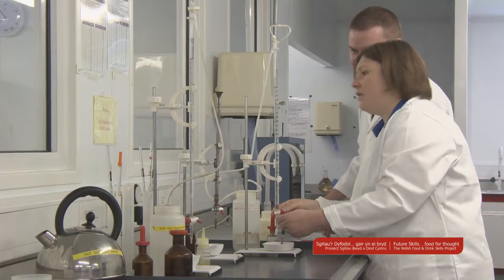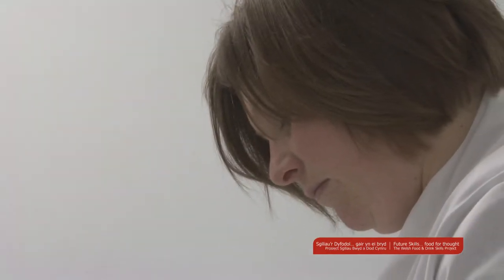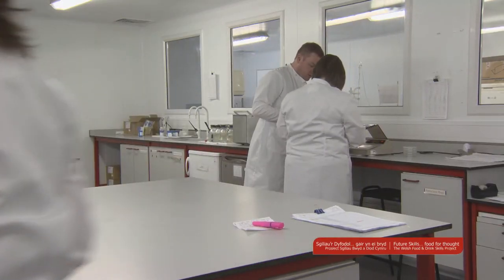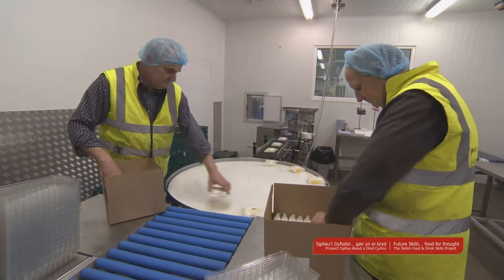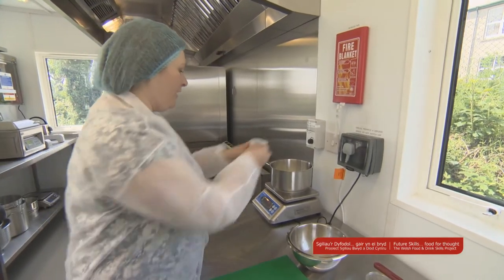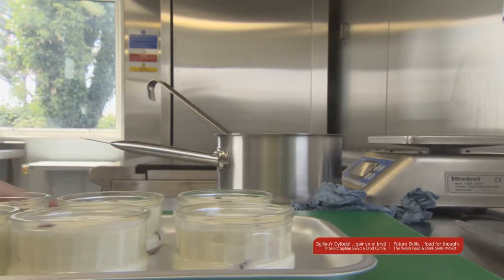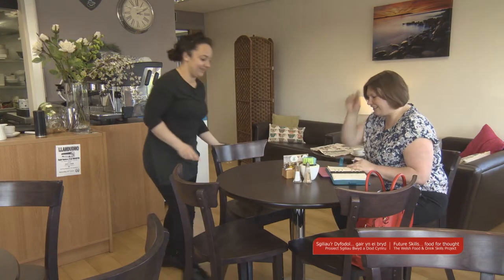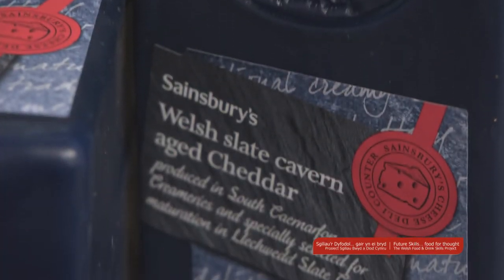Sian Davies, Food Technologist (english)